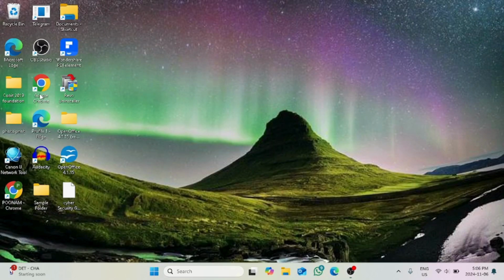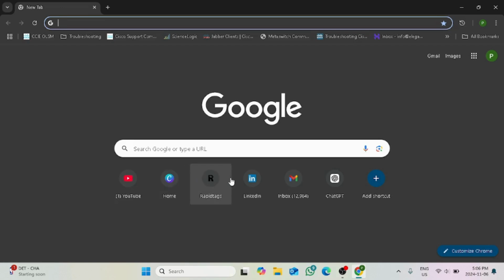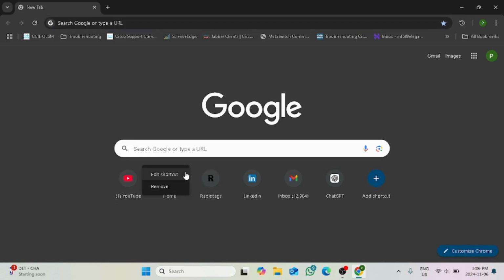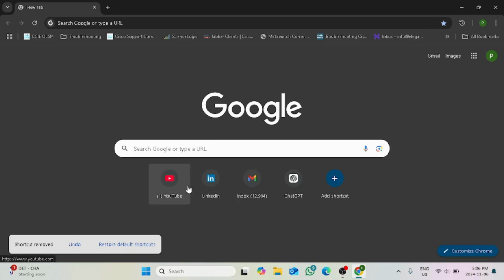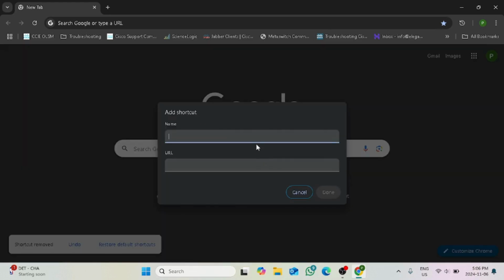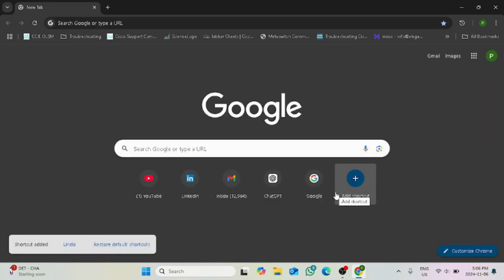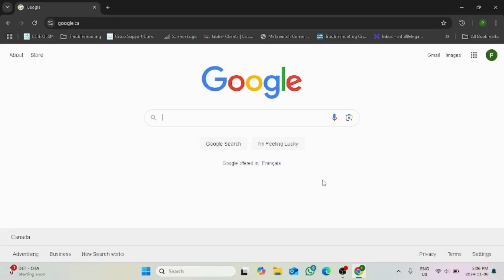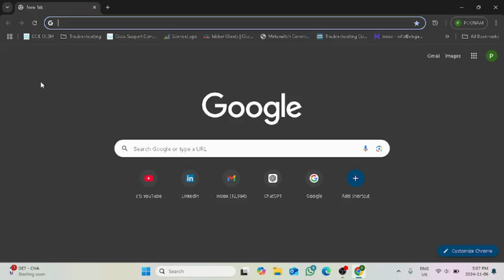How to Remove/Add Google Chrome Shortcuts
This video shows step by step method to remove/Add google chrome shortcuts.